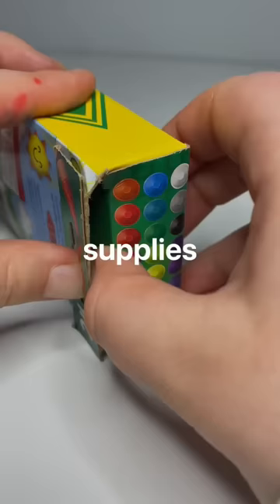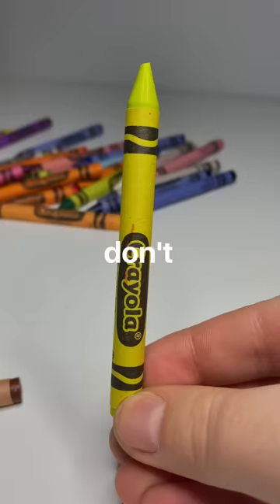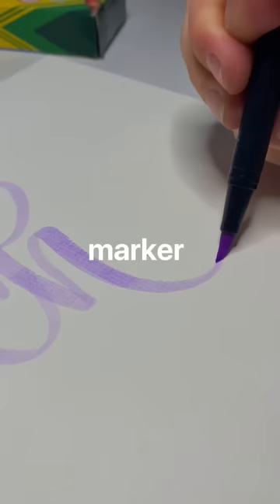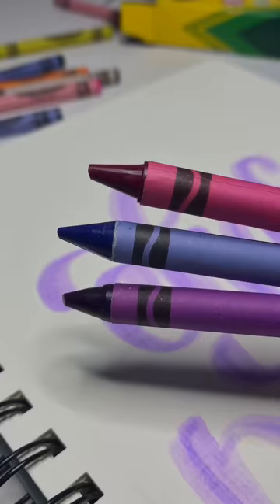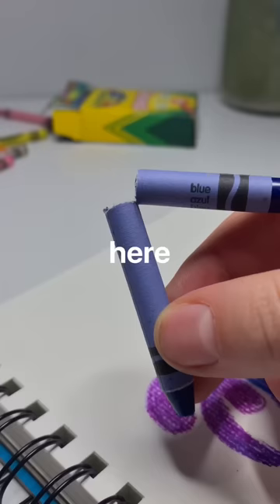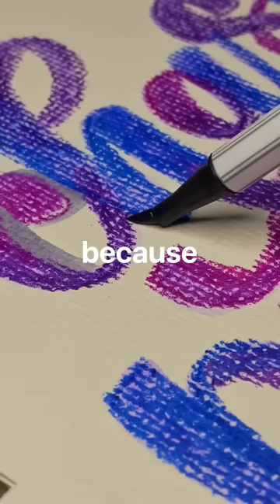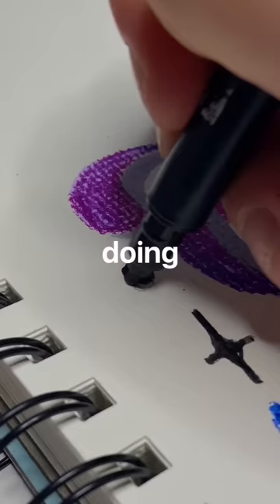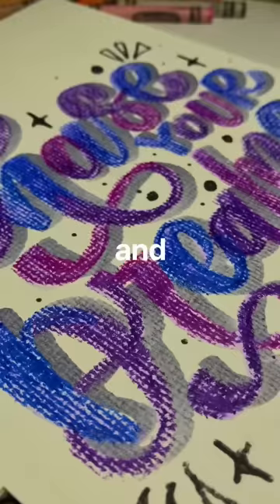I tried lettering with CRAYONS… 🤮